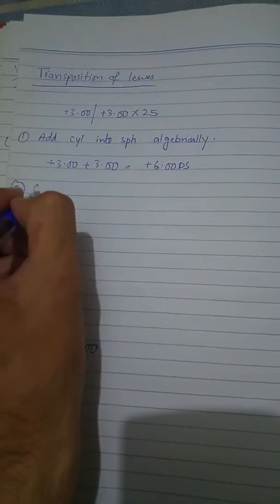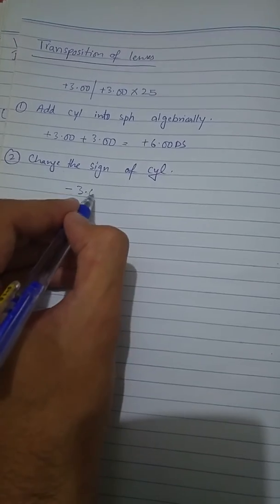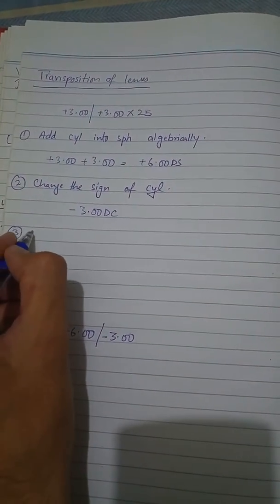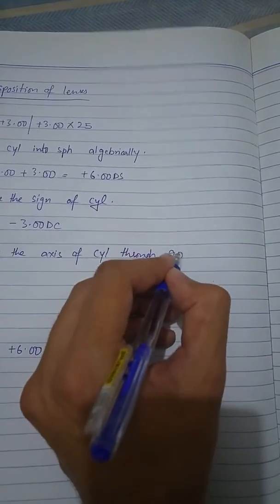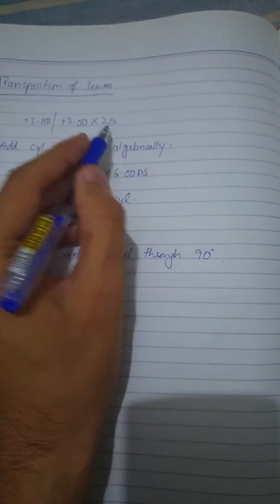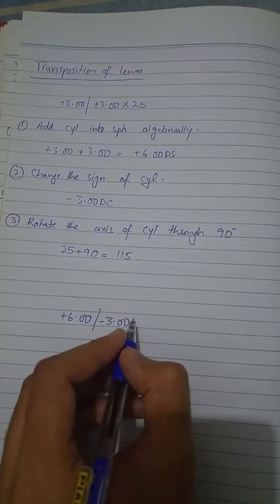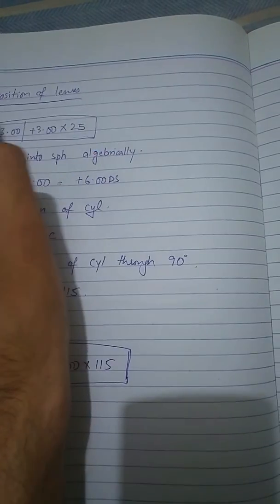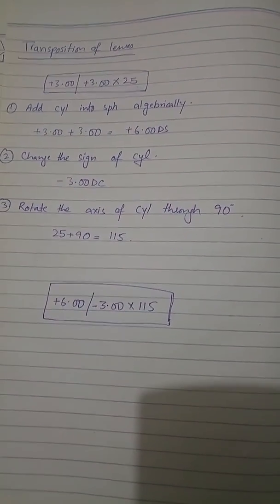Transposition of lenses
This video explains the transposition of lenses. If you have any question, do ask in comments